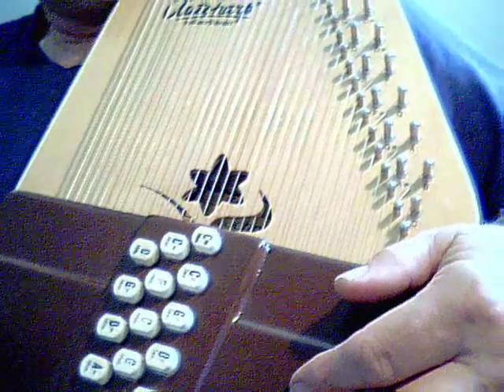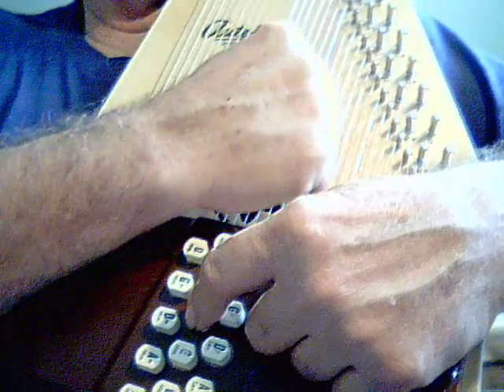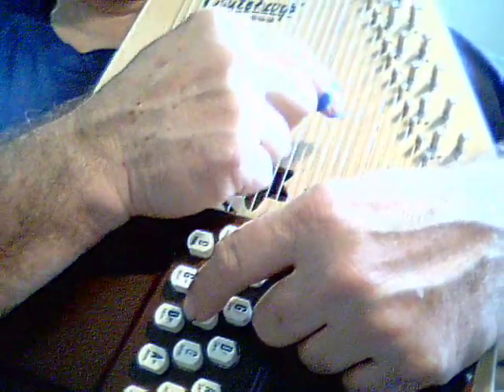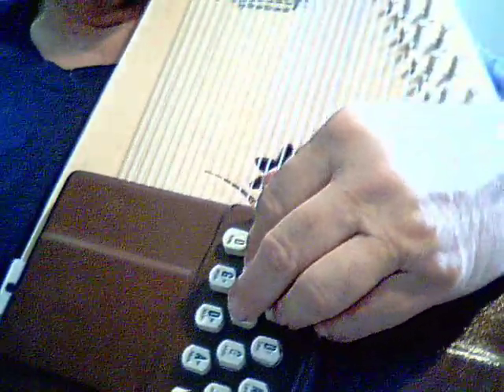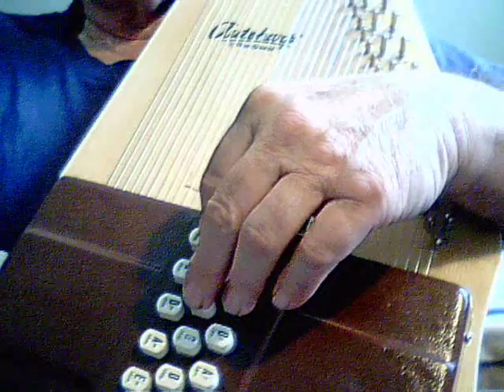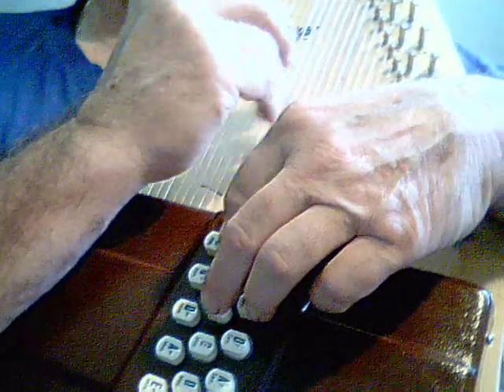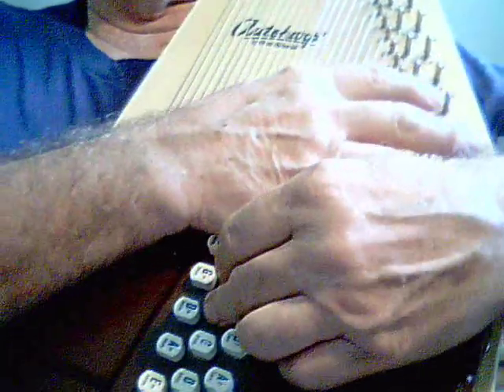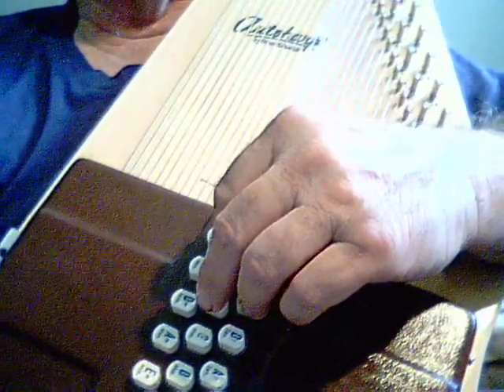Autoharp 101 - How I Learned to Pick Melody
This is how I learned to pick melody on an autoharp. All of my videos are out of sync on You tube, because You Tube doesn't support the webcam I bought. The actual videos and my workshop video do not have these problems. There are other methods, this is mine. I don't read music, but I know the scales - do, re mi, fa, sol, la, ti, do. I made a habit of always practicing them to improve my melody. Best way to know how clear a melody you're picking, is to record yourself, then later, play it back and listen intently to the hear if the melody is coming out. If you're interested, I have a 54 minute (DVD) video teaching beginner autoharp, intermediate to very advanced autoharp. Learn strumming tricks, melody picking, double octaves, pick tricks, books, magazines, playing like a hammer dulcimer, maintenance, double picking(picking both directions), double sweep (making a chromatic sound like a diatonic - and increasing volume), rhythm chops, singing with your autoharp, to name some. Take your autoharp to whatever level you wish, all in one video, and for $28, postage included.